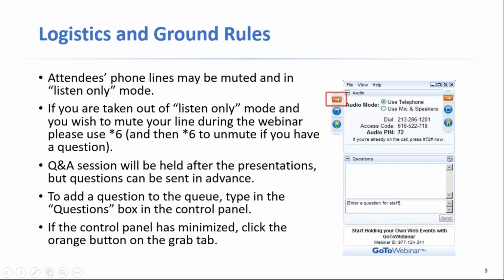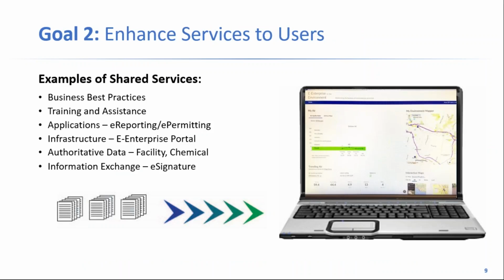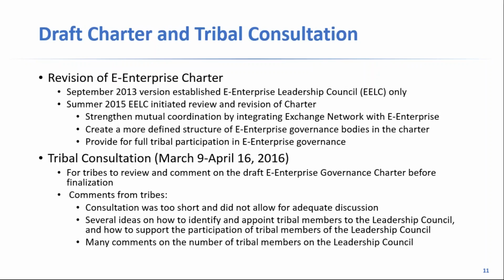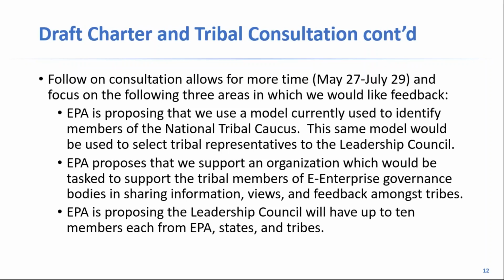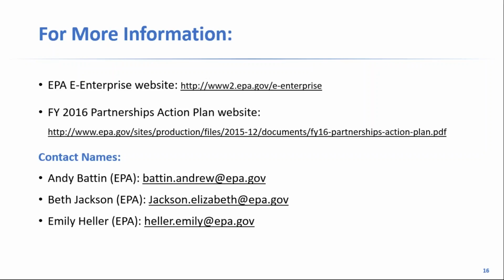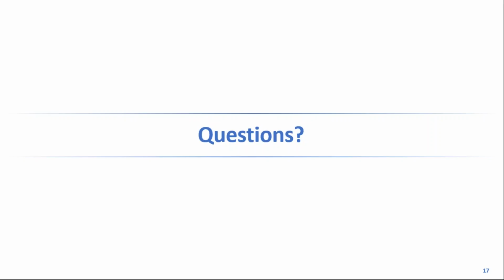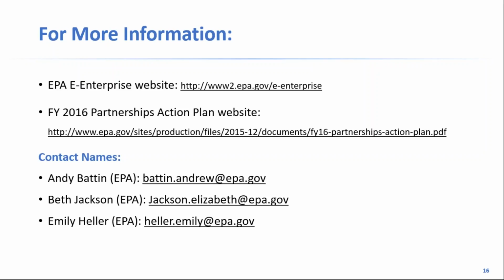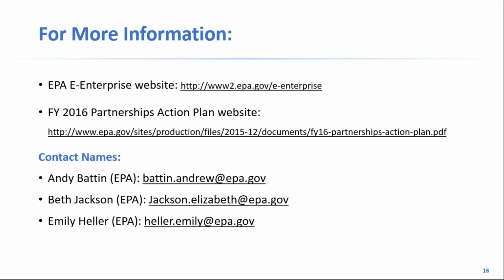Tribal Consultation Webinar on the Draft E-Enterprise for the Environment Governance Charter 6.21.16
These webinars were produced on June 21 and 27, 2016 as part of a follow-on Tribal Consultation and Coordination on the E-Enterprise Draft Charter for Governance.  In response to the tribal comments EPA received during our initial consultation (March 9-April14, 2016) on the Draft Governance Charter, including requests for more time to consult on this issue, EPA has initiated a follow-up consultation and coordination to focus on specific questions and provide more time to respond.  Specifically, EPA is requesting feedback on our proposals for the number of tribal members of the E-Enterprise Leadership Council , the process for appointing them, and means to facilitate tribal engagement in the Leadership Council and E-Enterprise activities generally.
Through collaborative joint governance by tribes, states, and EPA, E-Enterprise will streamline business processes and drive and share environmental program delivery innovations. E-Enterprise builds upon the foundation of the Exchange Network, a proven communications and data analytics platform for sharing environmental information to foster informed decision-making.

For more information about the E-Enterprise for the Environment go We accept comments according to our comment policy